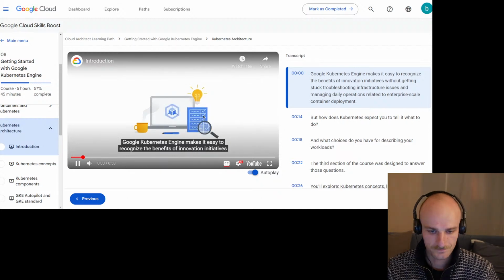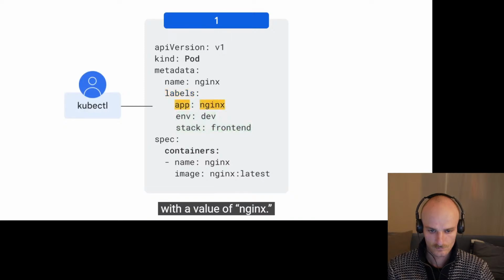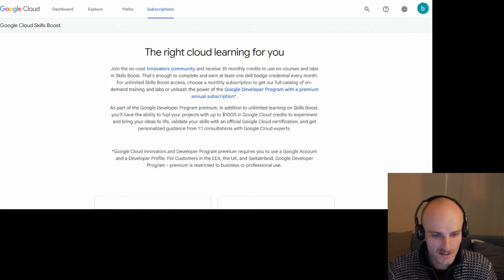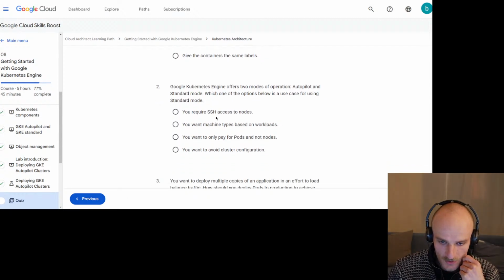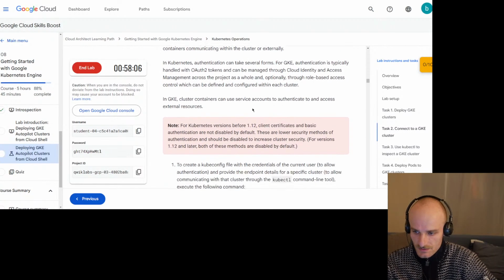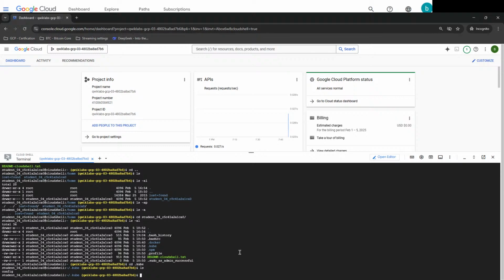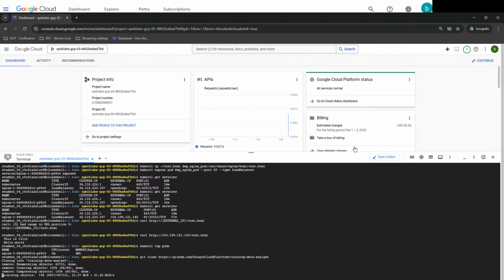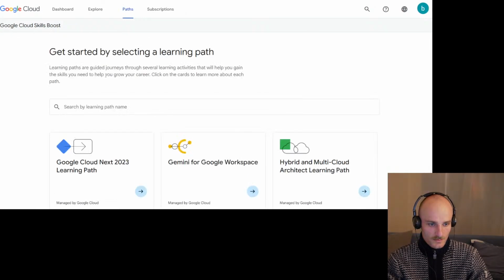GCP Getting Started with Google Kubernetes Engine - ep 03